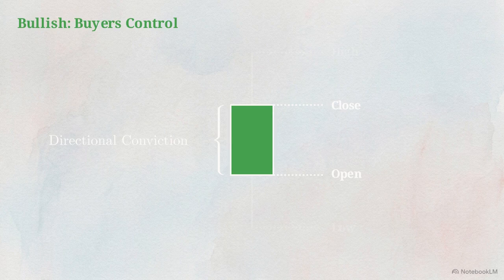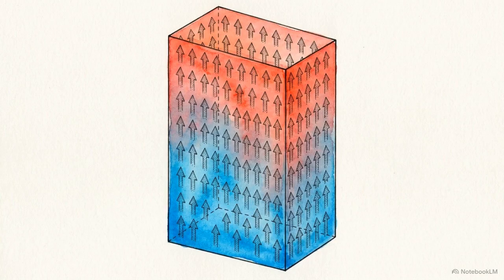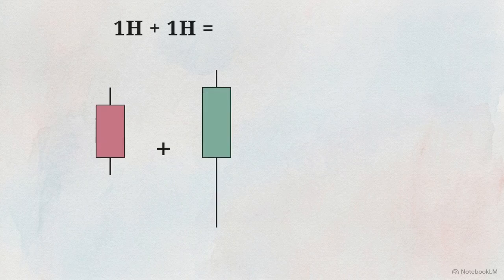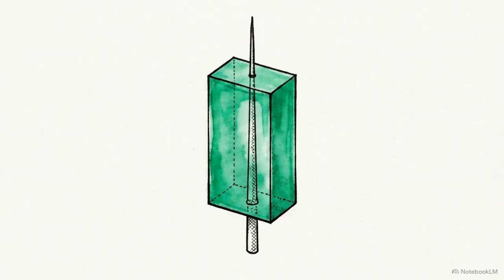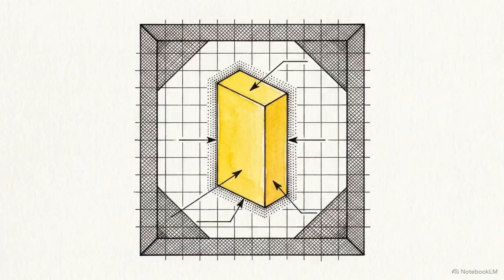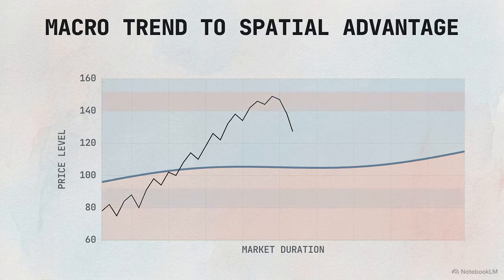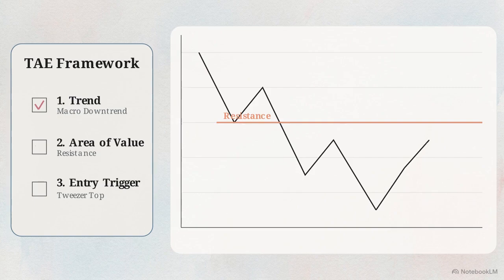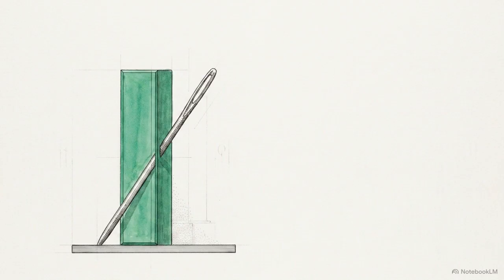The Architecture of Price: From Time-Series Aggregation to Conditional Execution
Mastering Candlestick Patterns: A Step-by-Step Trading Guide
Step 1: Learn the Language of Candlesticks A candlestick pattern is a method of reading a price chart that originated in Japan. Every candlestick displays four critical components for a trading session: the opening price, the high, the low, and the closing price. To read them correctly, you must focus on three main things:
The Body: This shows whether the buyers or the sellers are in control.
The Wick: This represents price rejection.
The Body Relative to the Wick: This proportion is crucial; if the wick is much longer than the body, it is a strong sign of price rejection.

Step 2: Learn to Combine Candlesticks Candlesticks from a lower timeframe can be combined to form a single candle on a higher timeframe, such as combining two 1-hour candles into one 2-hour candle. This technique is highly useful when a price chart does not make sense to you. Moving up to a higher timeframe can give you a clearer view of what is happening in the big picture of the market.

Step 3: Avoid Trading in Isolation A common mistake new traders make is trading candlestick patterns purely based on their color, like blindly buying just because there is a series of green candles. You should never trade candlestick patterns in isolation. Instead, they must be traded within the context of the market structure to increase the probability of your trade working out.

Step 4: Apply the T.A.E. Framework To avoid trading in isolation and find high-probability trading setups, you should use the T.A.E. framework:
4.1 T - Trend: Determine the market trend. For example, if the price is above the 200-period moving average, you should have a "long bias" and only look for buying opportunities.
4.2 A - Area of Value: You want to trade from an area of value so you don't overpay, such as support and resistance levels, moving averages, or trendlines.
4.3 E - Entry Trigger: This is where candlestick patterns come into play as powerful triggers to enter a trade once the price is at an area of value.

Step 5: Utilize Powerful Entry Triggers Once the trend and area of value are aligned, you can look for these five powerful candlestick patterns to trigger your entry:
5.1 Engulfing Patterns (Bullish/Bearish): The body of the second candle completely covers the body of the previous candle, showing a strong sign of strength and trend reversal.
5.2 Hammer & Shooting Star: These patterns show a clear rejection of lower prices (Hammer) or higher prices (Shooting Star) through their long wicks.
5.3 Dragonfly & Gravestone Doji: Similar to the hammer and shooting star but without a body (the open and close are at the exact same level), signaling intense price rejection.
5.4 Morning & Evening Star: A three-candle pattern where the first candle shows dominance, the second shows indecision, and the third shows a reversal in the opposite direction.
5.5 Tweezer Tops & Bottoms: These patterns show price being rejected at the exact same level two times consecutively, indicating a strong reversal signal.